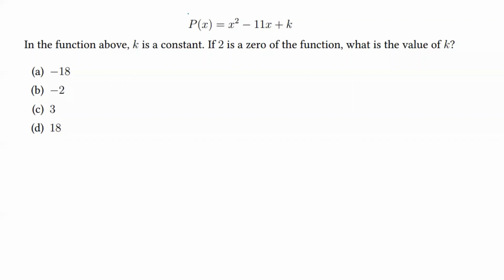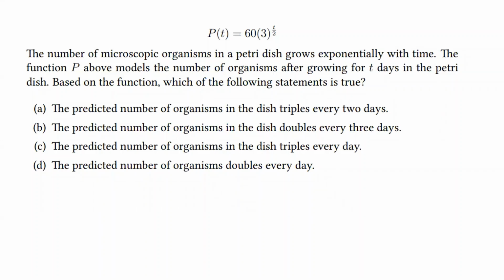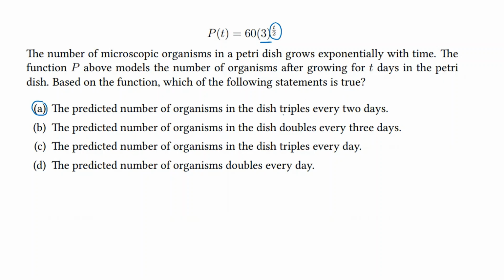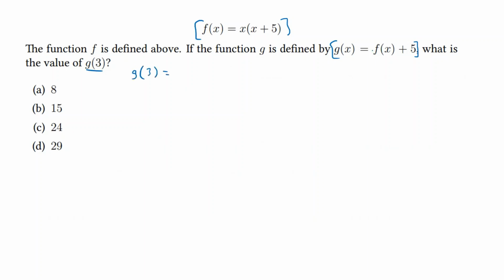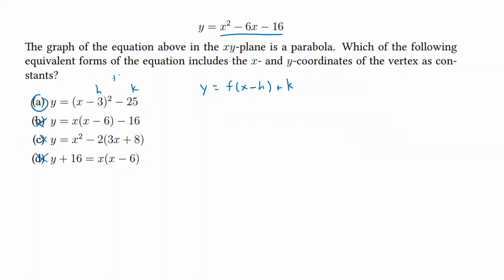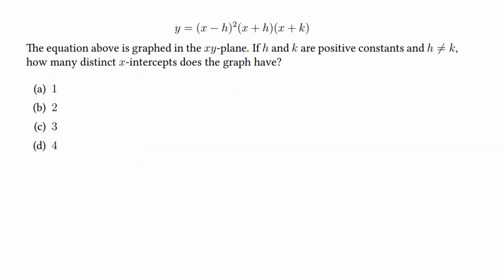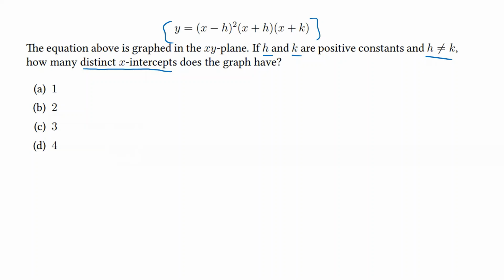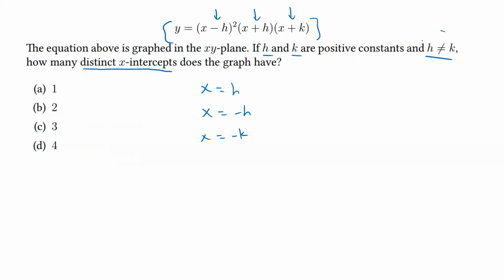Properties of Fundamental Functions [SAT Math Preparation, Summer 2023]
Daily Video Lesson: Properties of Fundamental Functions